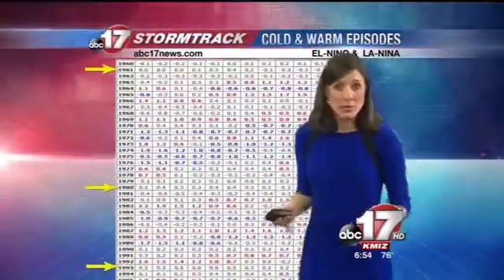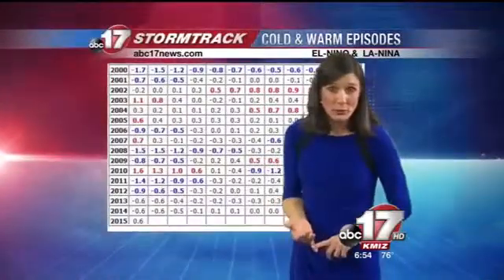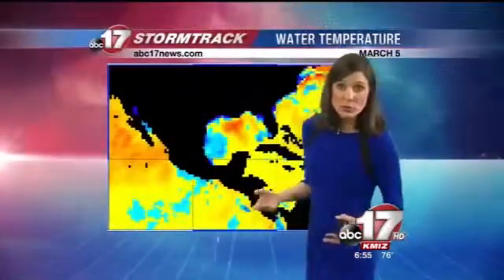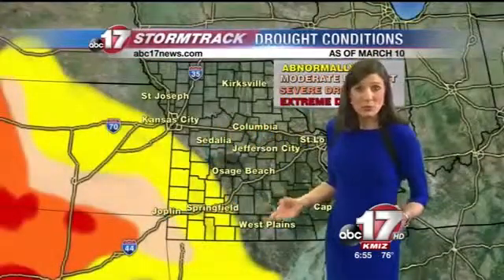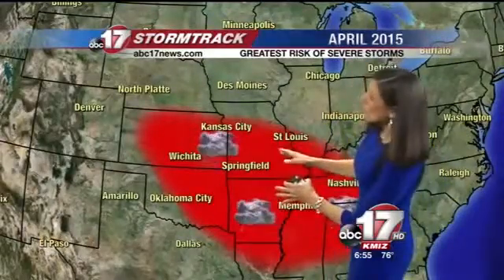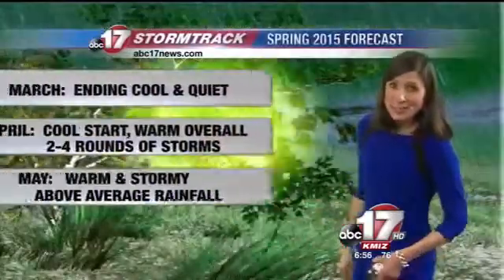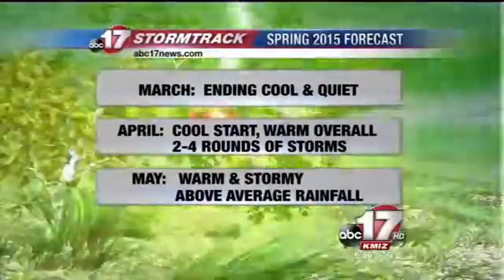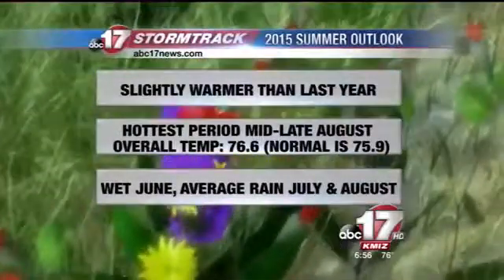ABC 17 Stormtrack 2015 spring forecast